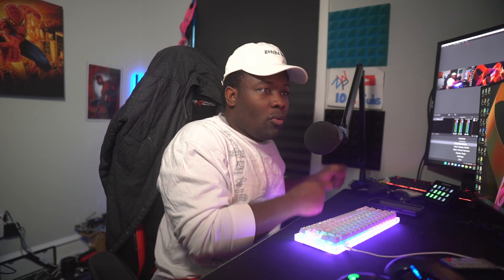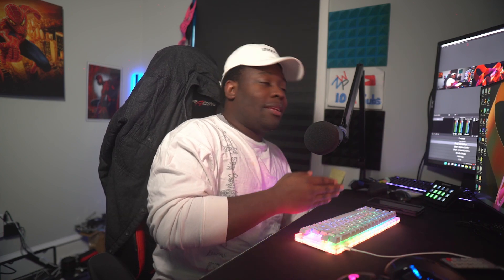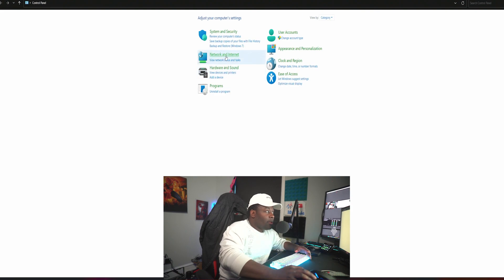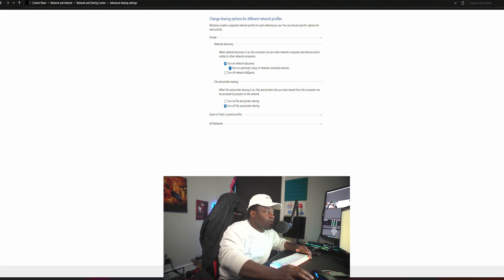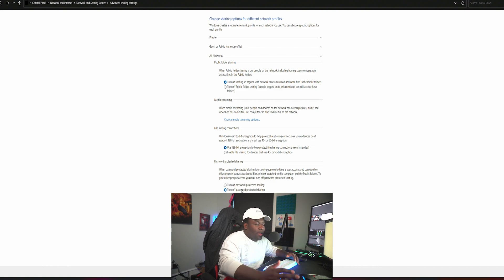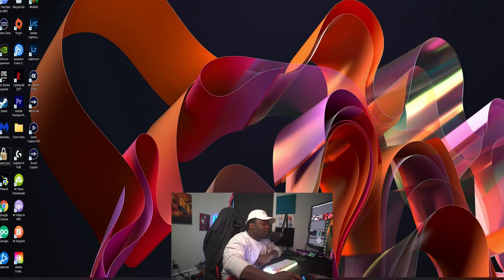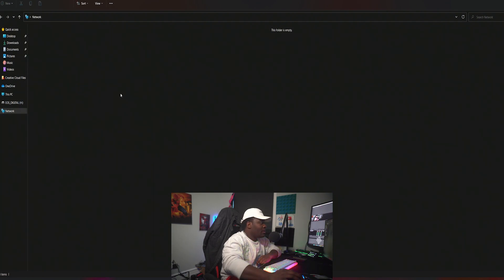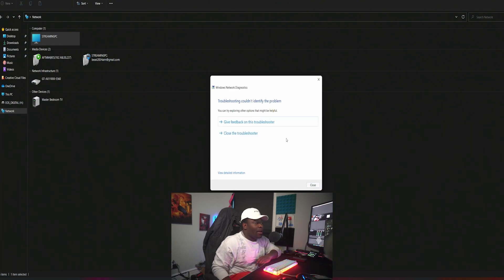How To Instantly Share any Files/Saved Folders On Multiple Computers FAST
How To Share Files/Folders/Drives Over A Home WiFi Network | Windows 10

Video uploaded by Natepushweights

How to Share Folders & Drives from one Computer to another Computer - Windows 10

Microsoft Windows 10,Window 10,How to,Share Files,Folders,Drives,Between Computers,Over a Network,Disk,Hard Drive,Directory,Everyone,Public,Private,Home,Work,Office